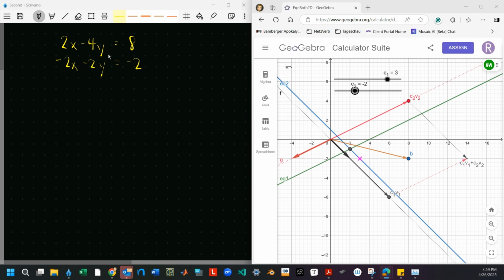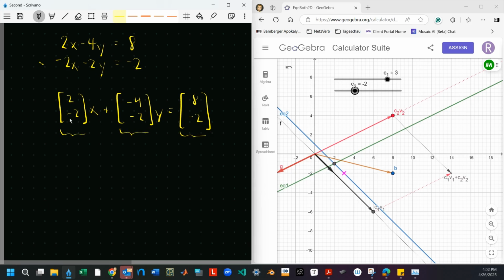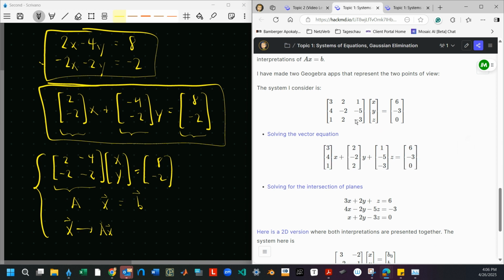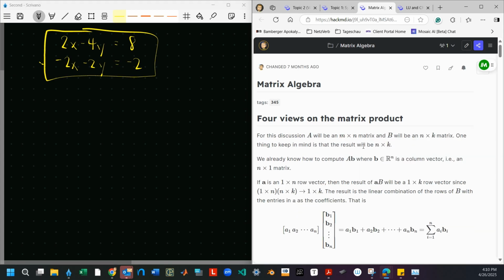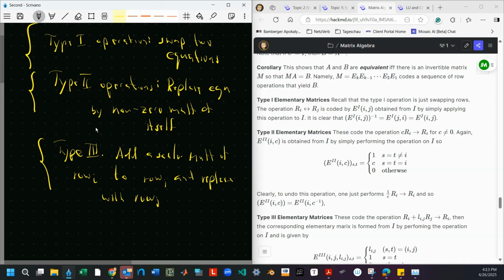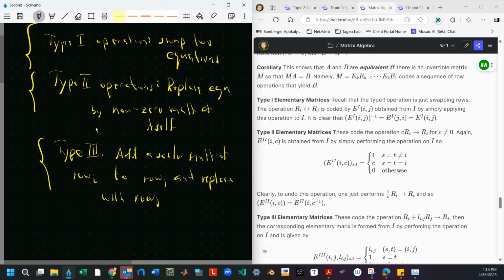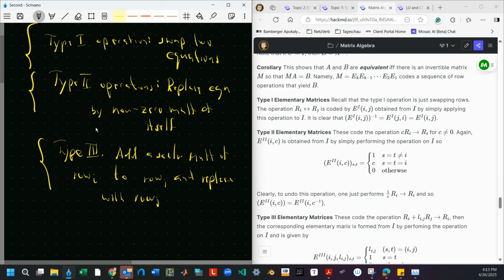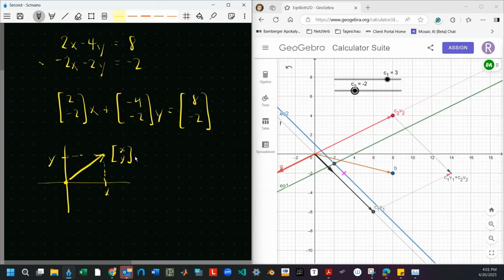Systems of Equations